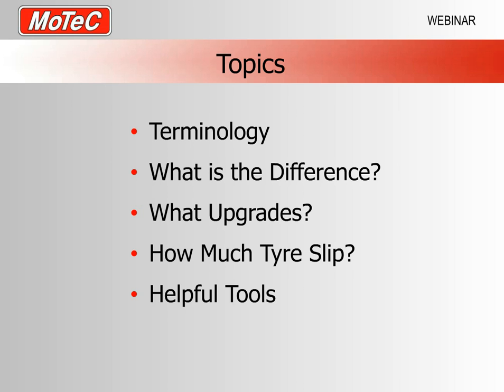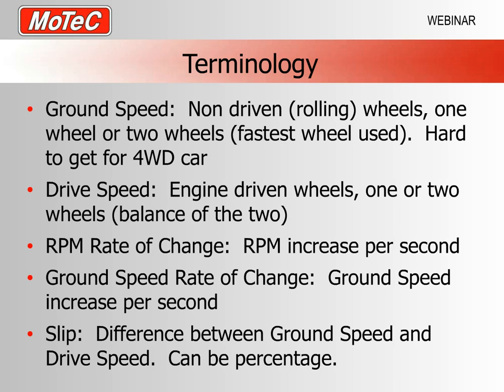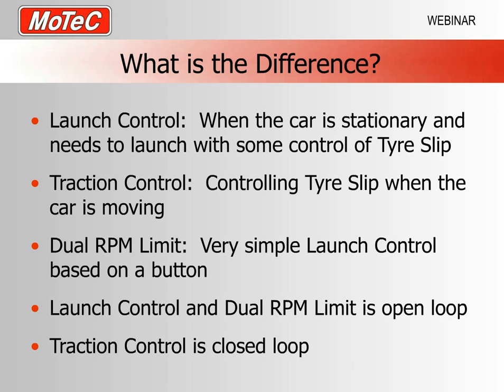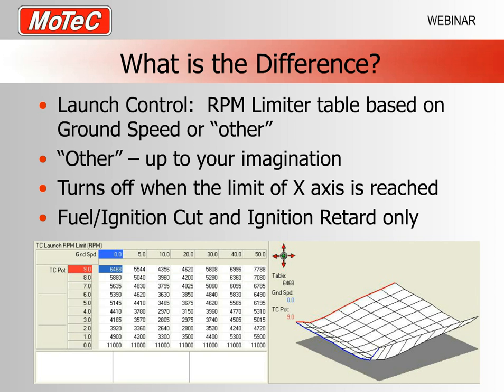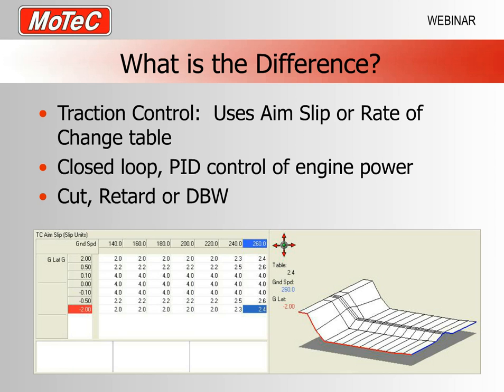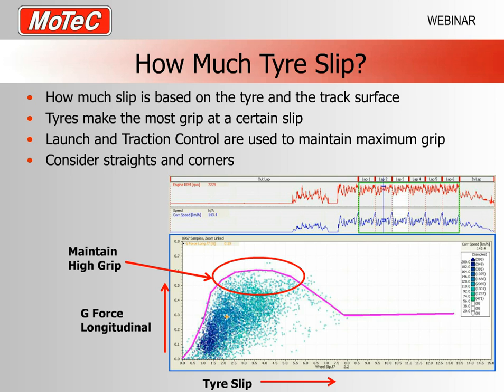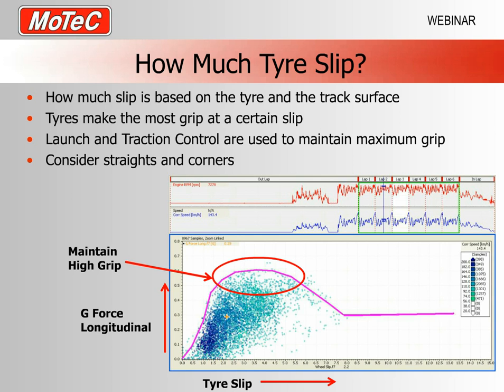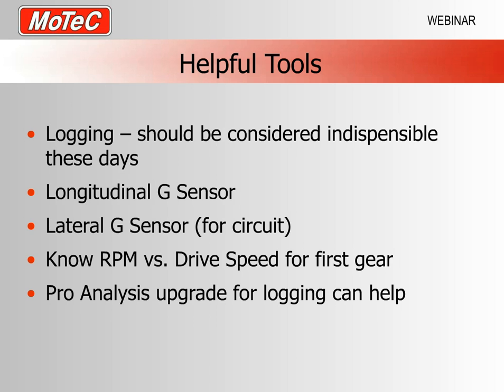Introduction to Launch Control and Traction Control